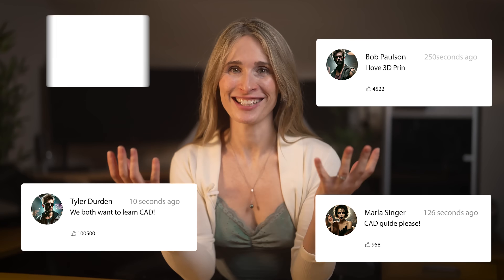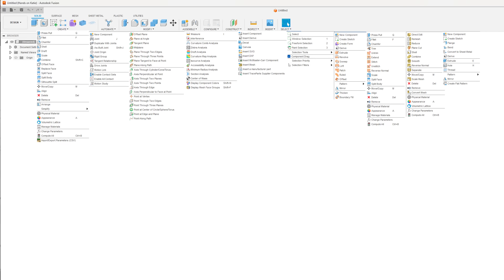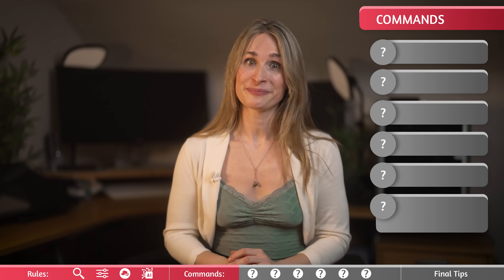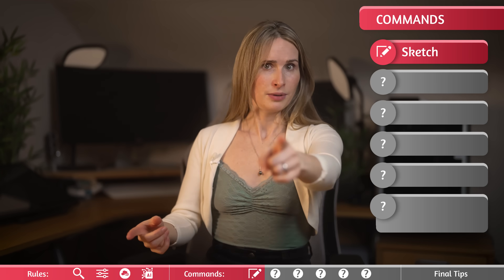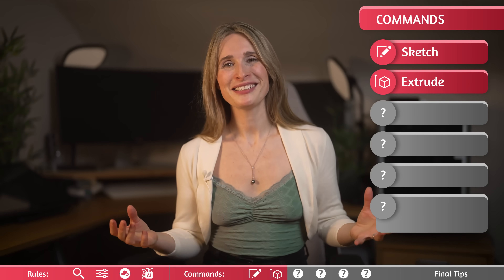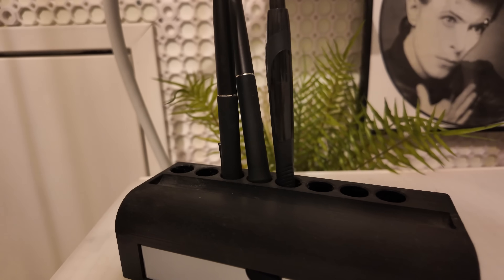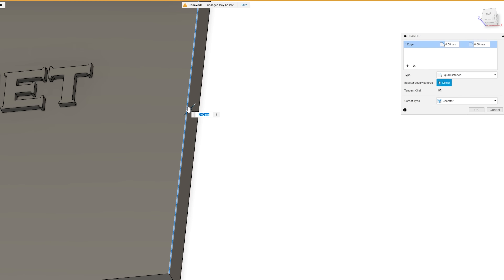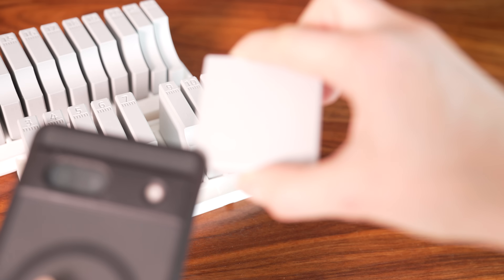The Quick & Dirty Guide to Making Custom 3D Prints!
🚀 Do you want custom 3D prints but don't know where to start? This video will give you the high level info you need to get going! 🌟

⏱️ HIGHLIGHTS
00:00 - Introduction
01:16 - Pre-modelling Rules
07:43 - 6 Commands to get you started
14:20 - Final Tips

••• Follow me on your favourite Social Media! •••